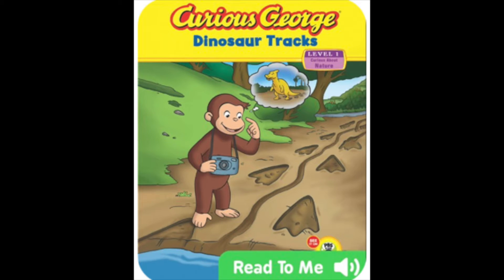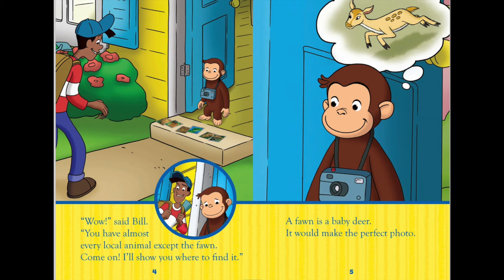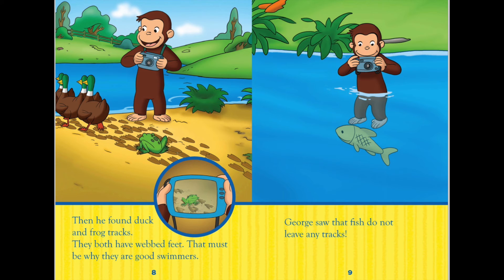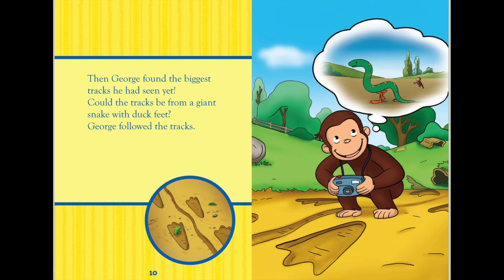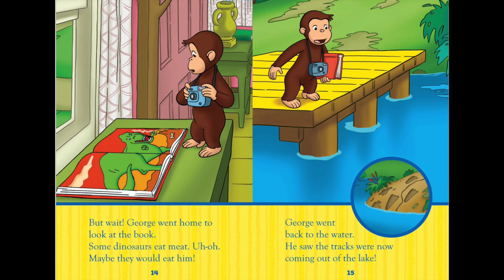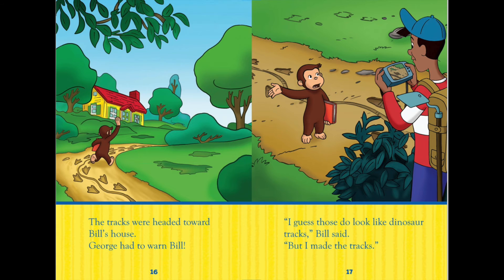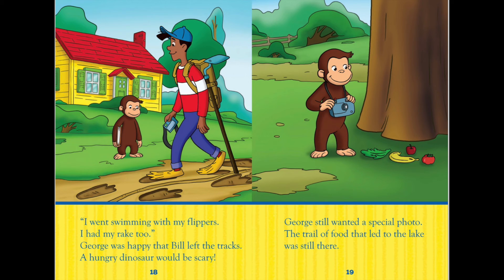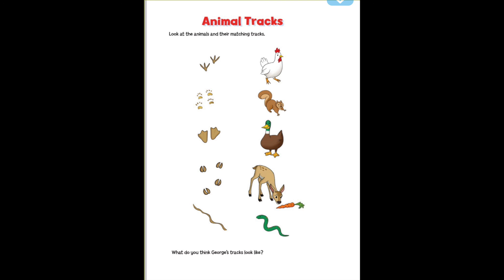Curious George Dinosaur Tracks | Kids Story Book Read Aloud | Based on TV series | By Julie Akiyama